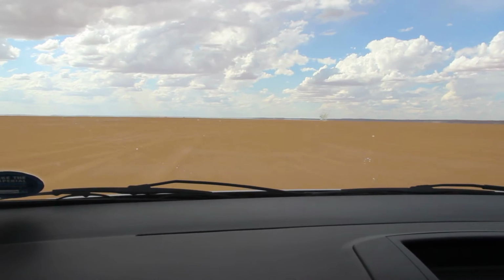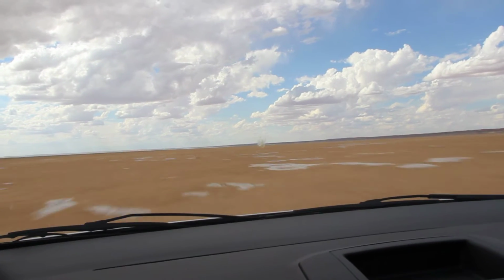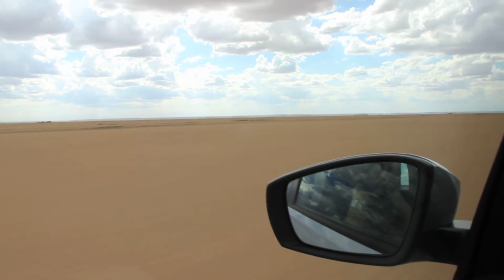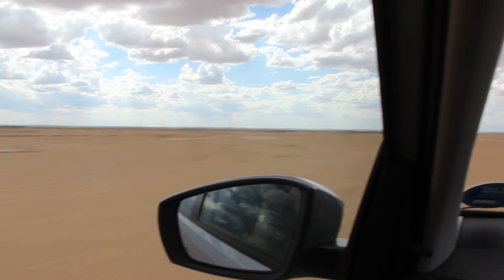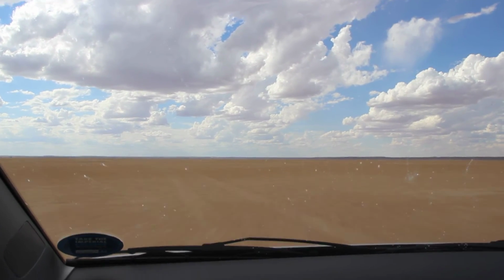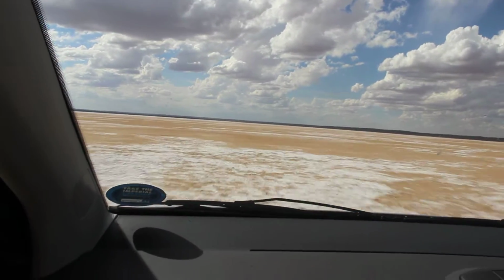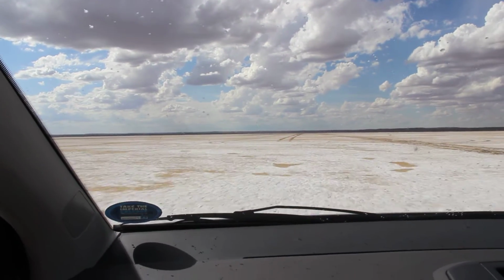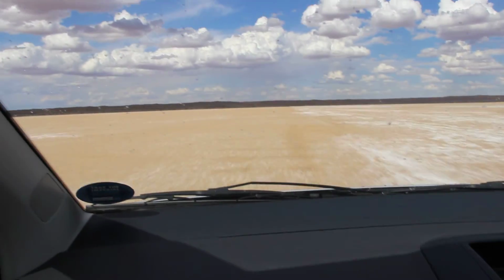Hakskeen Pan Test Drive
Test drive of the BLOODHOUND SSC test track, Hakskeen Pan, South Africa - November 2014